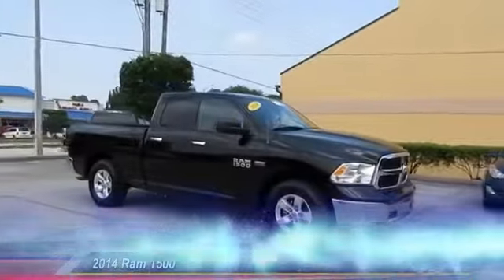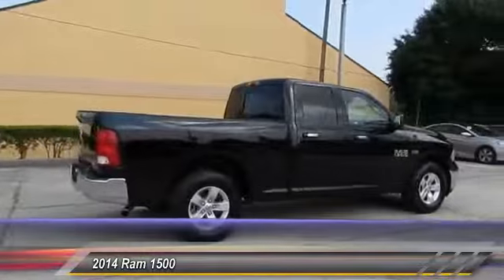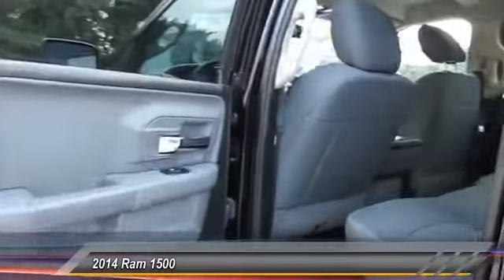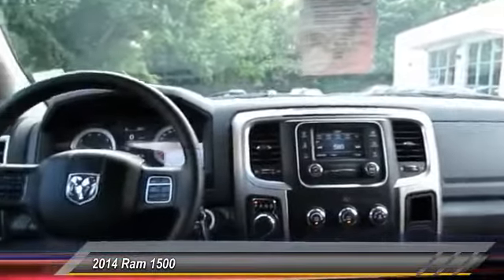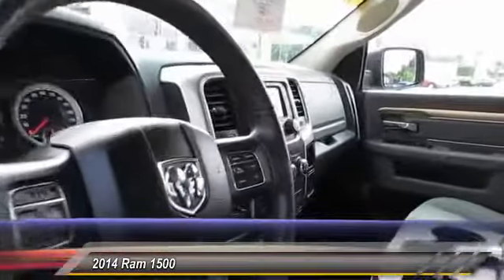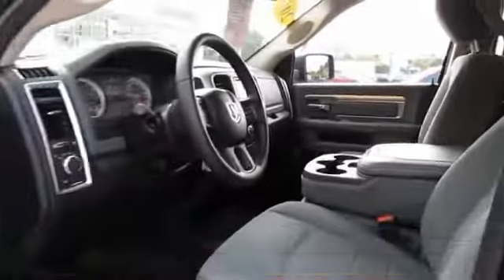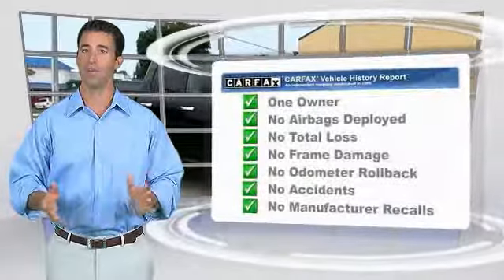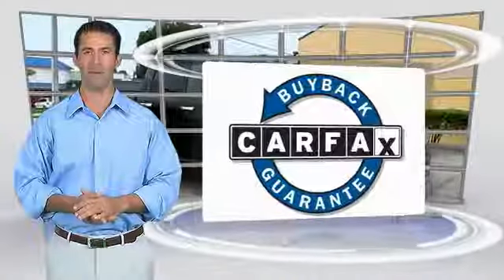2014 Ram 1500 Live Melbourne FL 97017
2014 Ram 1500 SLT

Coastal Hyundai
915 New Haven Avenue W

Extended Cab! Short Bed! Complementary Lifetime Limited Warranty Included!!! Confused about which vehicle to buy? Well look no further than this stout 2014 Dodge Ram 1500. This Dodge Ram 1500 has a great cockpit layout, with all the controls easy to find and right where you need them. We only keep the CLEAN CARFAX cars, we sell the others to our competition.